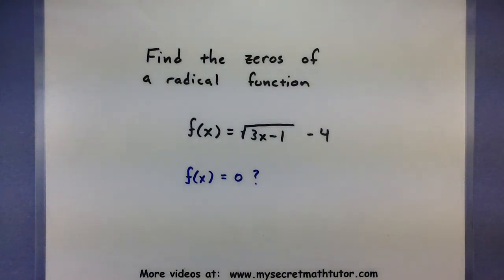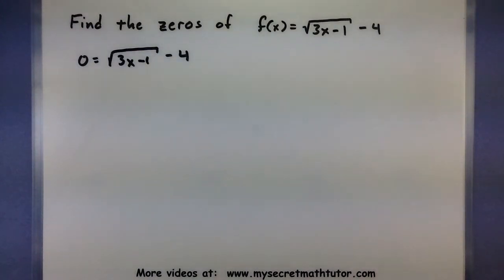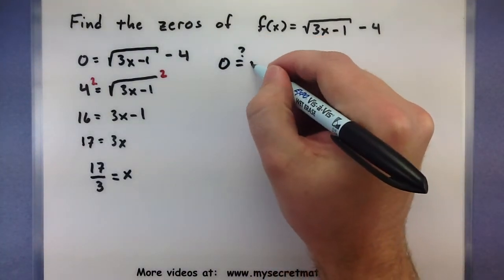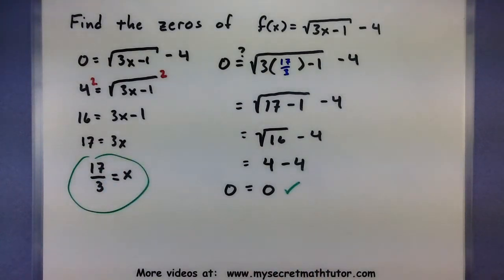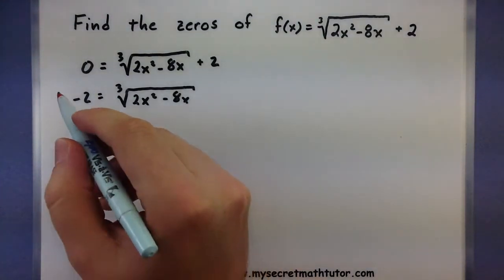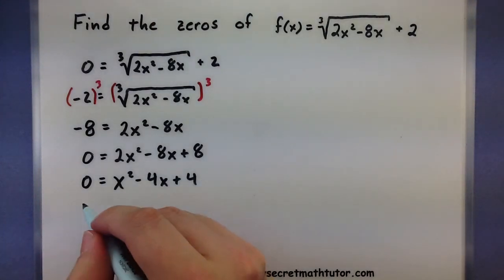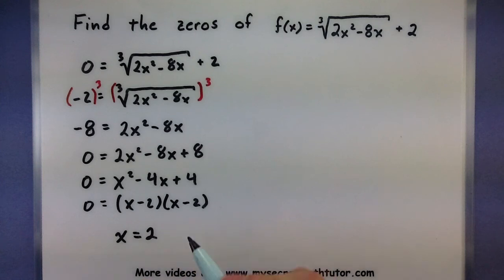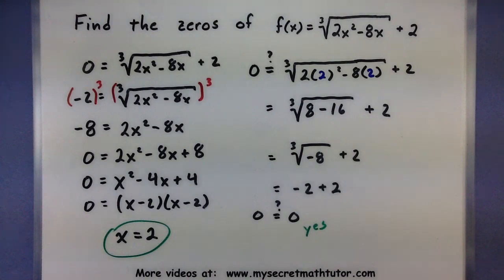Pre-Calculus - Finding zeros of radical functions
This video will cover how to find the zeros of a radical function.  Remember that when we are looking for the zeros of a function, we want to know where that function is equal to zero.  This means we'll simply set our function to zero and solve the equation.